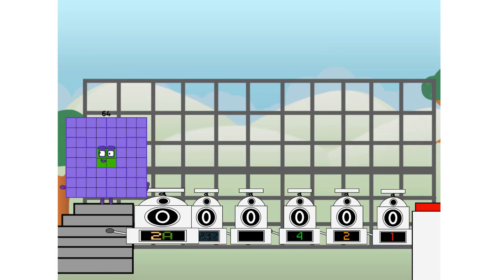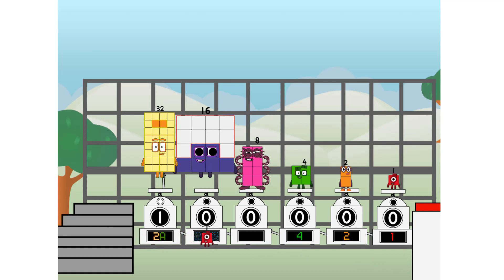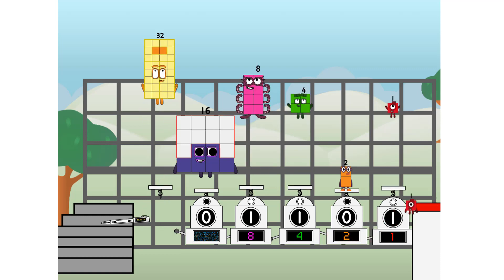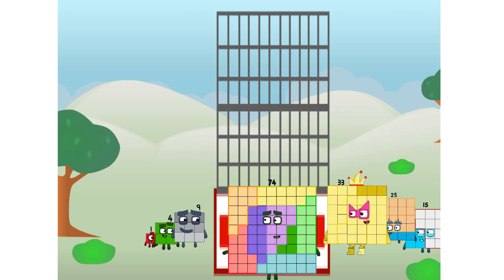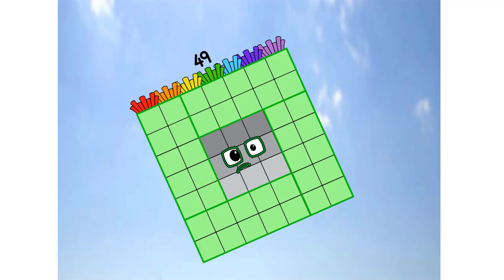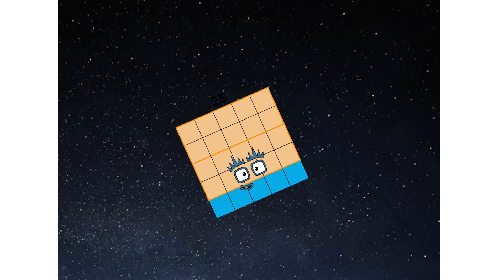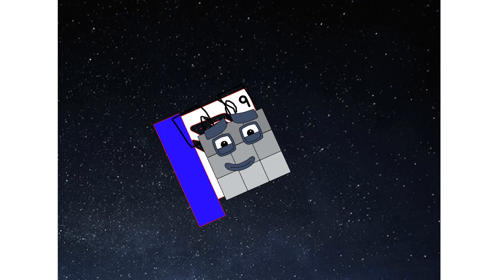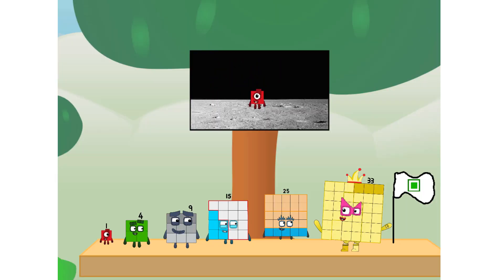Numberblocks Math: Undecimalblocks Square on the Moon | Numberblocks Step Squad | LEVEL 2 | #22